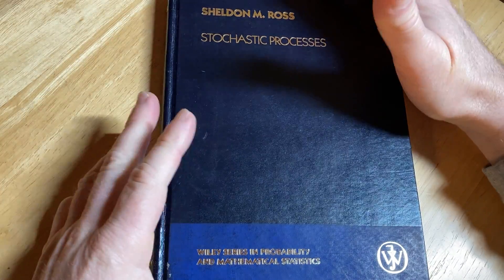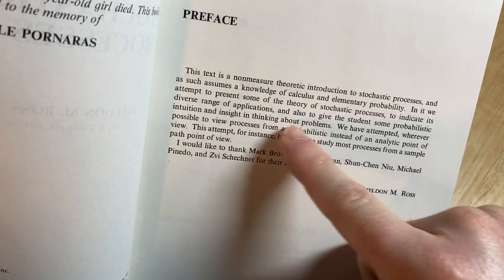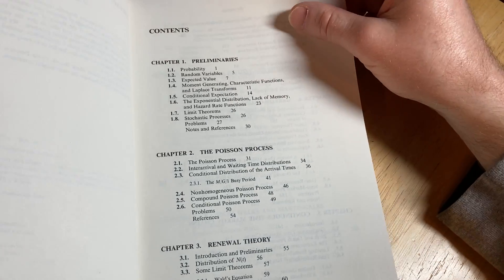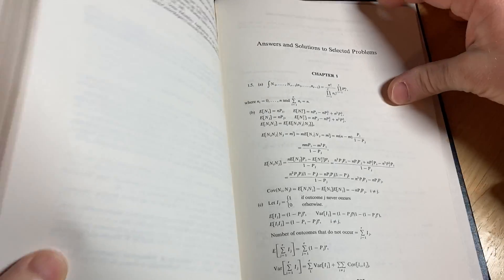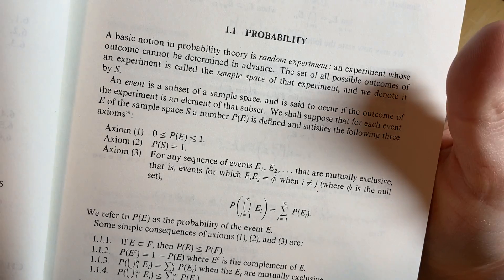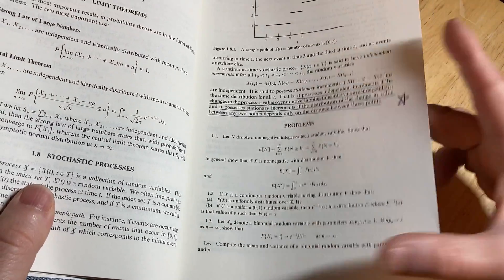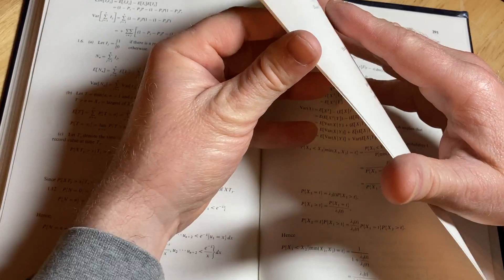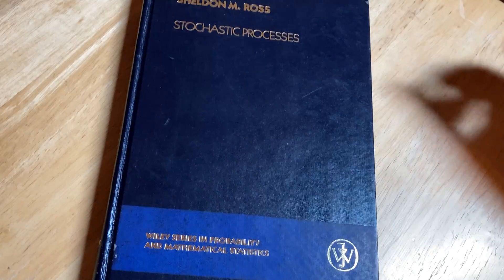Stochastic Processes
My Courses || This is Stochastic Processes by Sheldon M. Ross. This is a great math book.